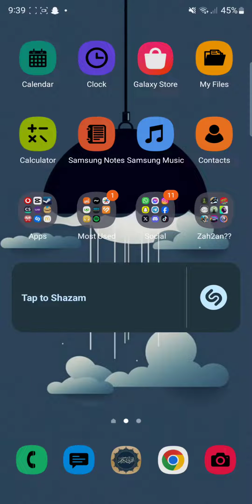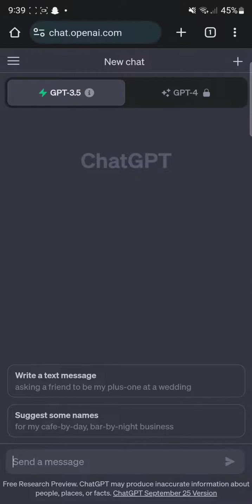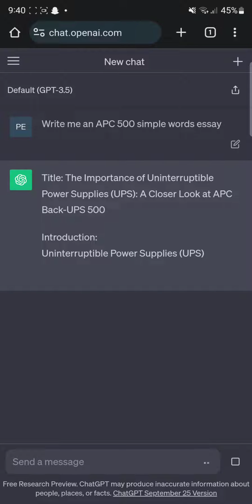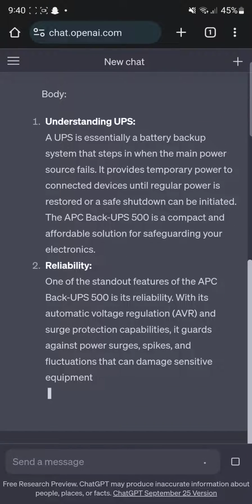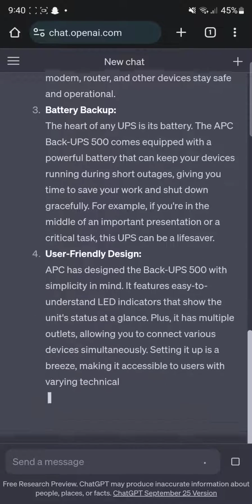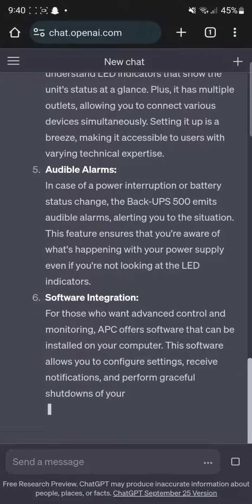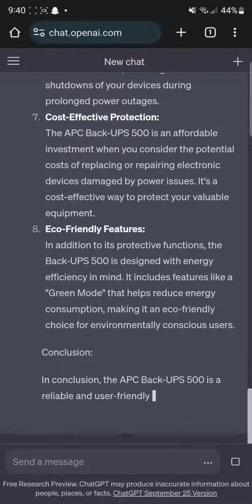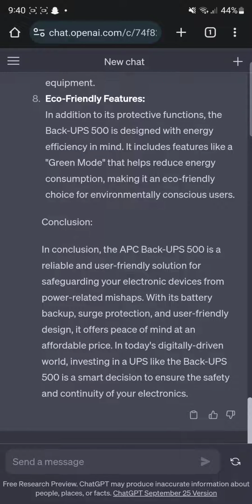How to use chatgpt to write an essay (2023)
In this video i´ll show you how to use chatgpt to write an essay. The method is very simple and clearly described in the video. follow all the steps & use chatgpt to write an essay